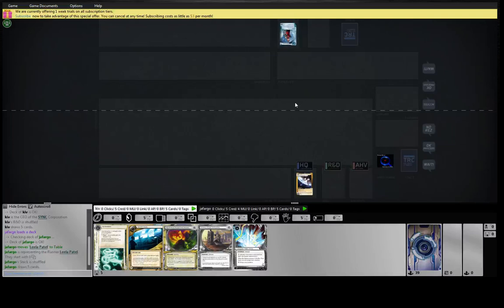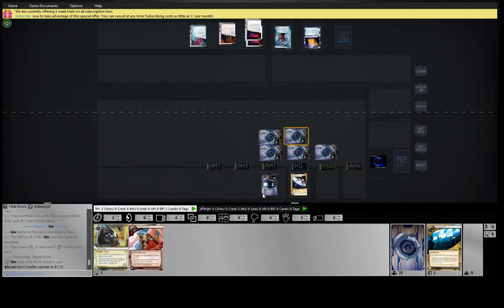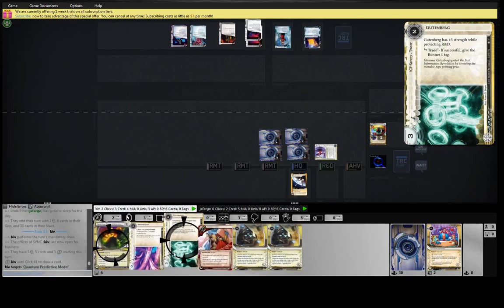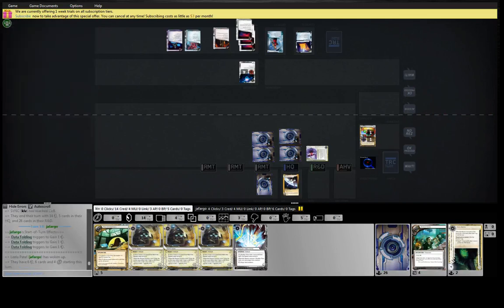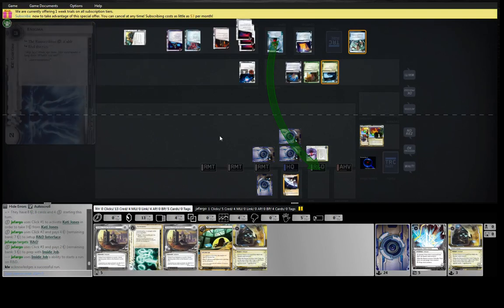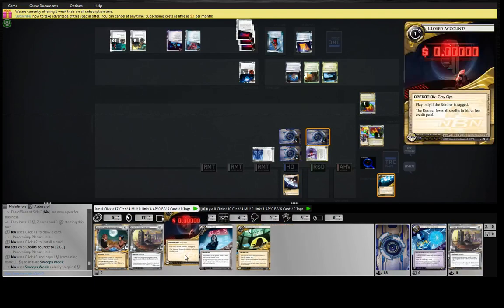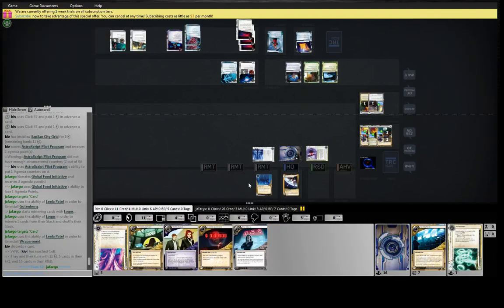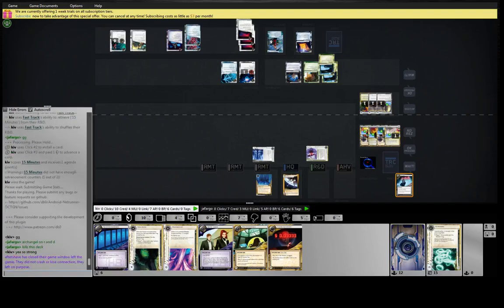kiv SYNC Psycho vs jafargo Leela Gang Sign